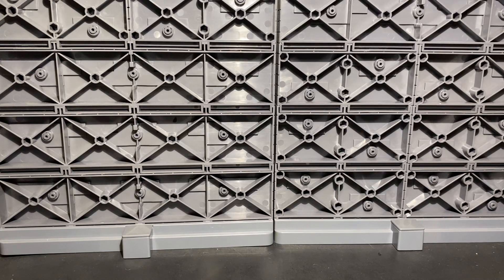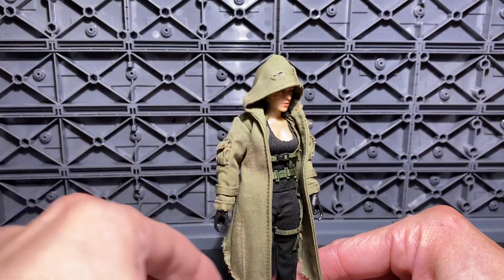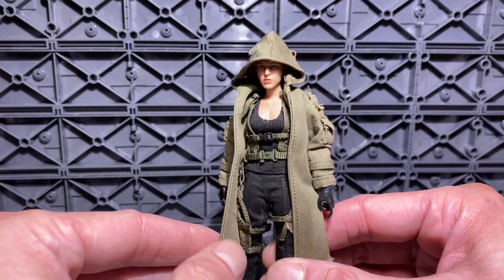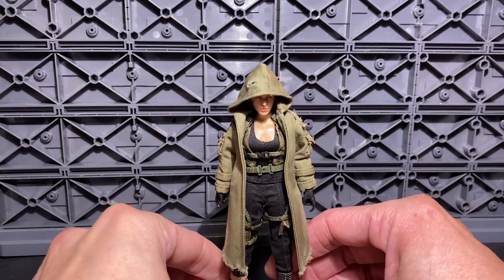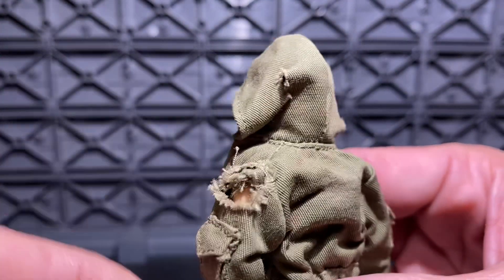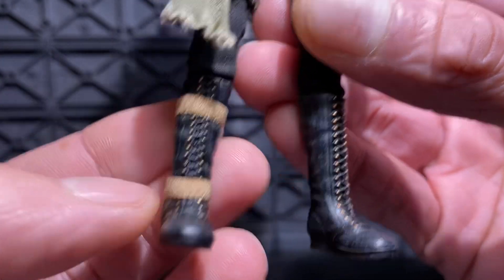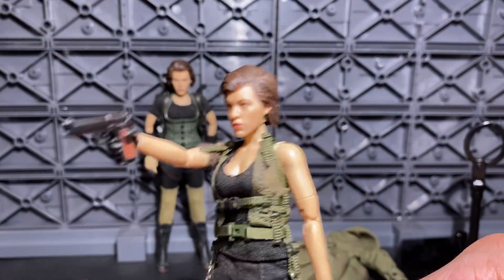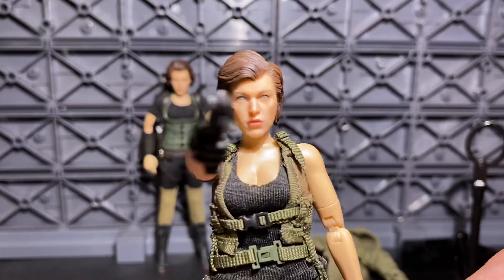Brotoys Alice 1/12 Scale Figure Review!!!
Once again, Bro toys Doomsday Crisis IV Alice LR004 1/12 Scale Action Figure is a phenomenal piece! Beautifully detailed, painted, sculpted, and overall design is just magnificent! Great articulation and plenty of accessories makes this figure another contender for figure of the year! Cannot recommend it enough. Especially if you are a fan of the RE movies then this figure is a must have!